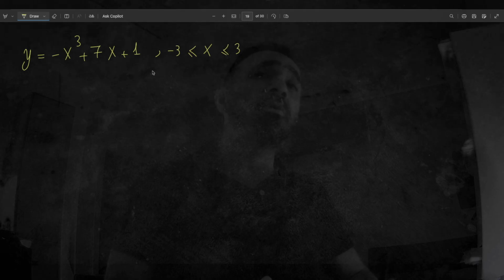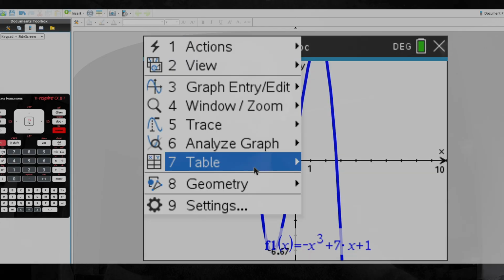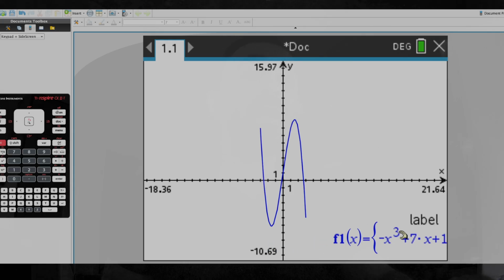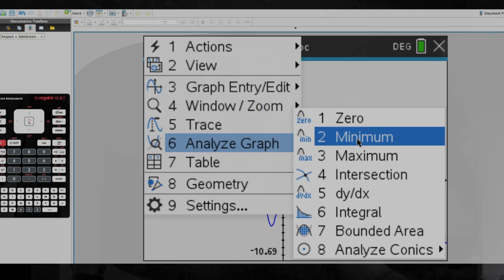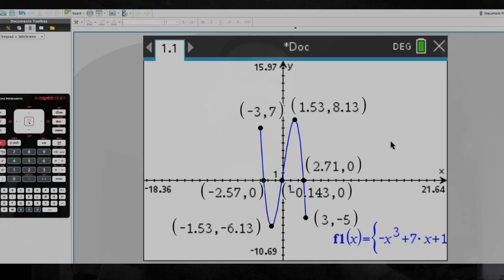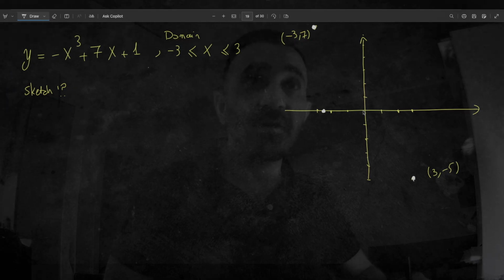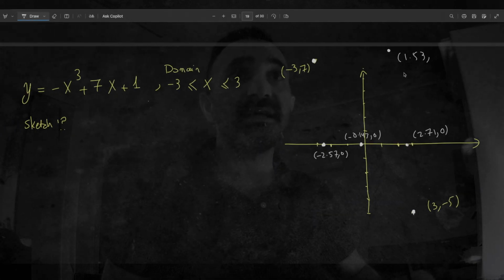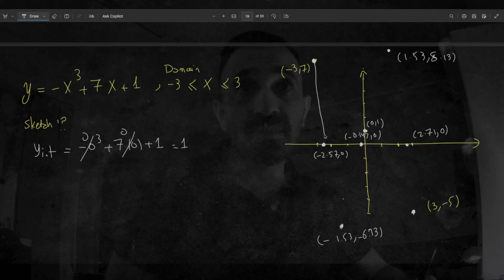How to Sketch f(x)=−x^3 + 7x + 1 (−3 ≤ x ≤ 3) on TI-Nspire | Step-by-Step (IB AI)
Struggling to sketch functions accurately on your *TI-Nspire*? In this video, I walk you through *step by step* how to graph and fully analyze the function:

f(x) = -x^3 + 7x + 1, -3 ≤ x ≤ 3

This is a perfect example for *IB Mathematics: Applications & Interpretation (AI)* students who need both calculator skills and conceptual understanding.

🔍 In this lesson, you’ll learn how to:
✔️ Enter a function with a *restricted domain* on the TI-Nspire
✔️ Find and interpret *x-intercepts* and the *y-intercept*
✔️ Identify *maximum and minimum points*
✔️ Understand the *shape and behavior* of a cubic function
✔️ Use your calculator efficiently during exams

💡 This is exactly the type of skill you need for *internal assessments and exam questions*—don’t just memorize, learn how to *use your calculator smartly*.

📌 If you're in IB AI or preparing for exams, this will save you time and marks.